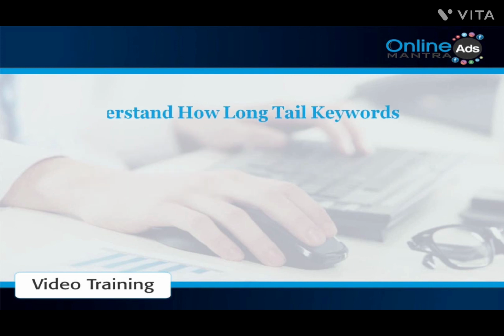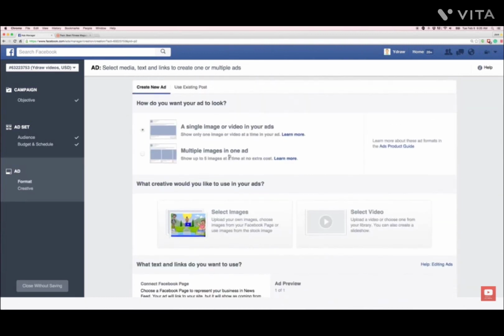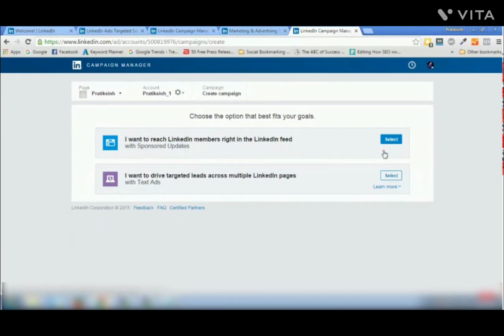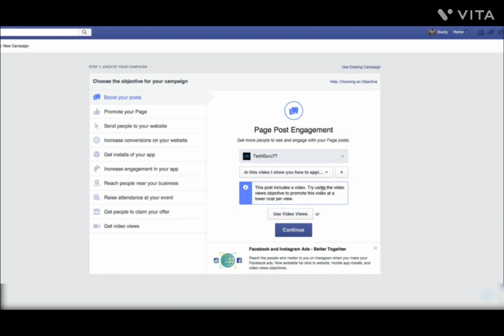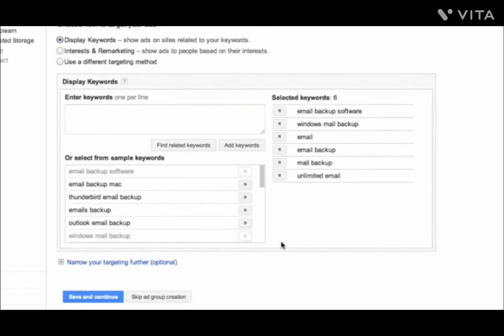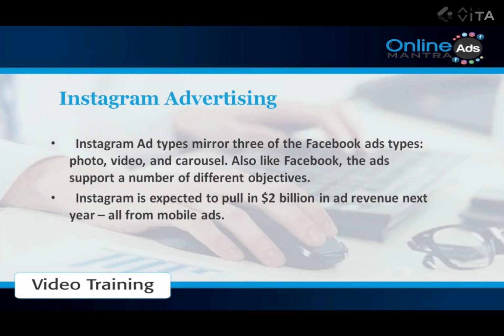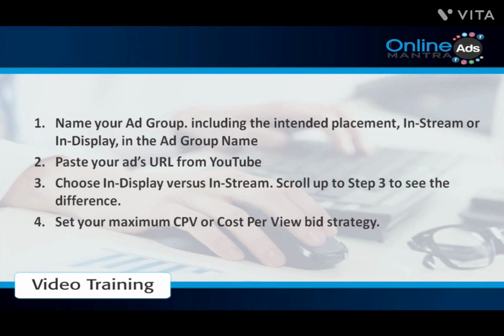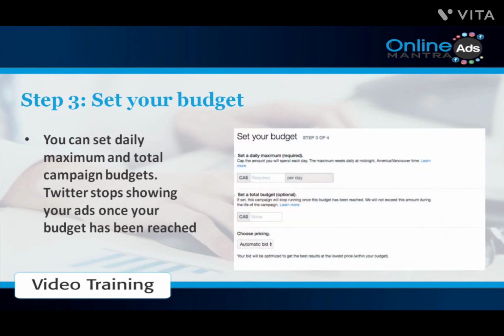Online Ads Mantra” to make recurring money source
This is a new instructional video course that will reveal a new idea to build an online business that is going to be profitable. DOWNLOAD this video for 100% FREE and get educated to start your internet business. And you will not need to search for other realistic routes for making MONEY online further, as this video course will make you enough capable of earning big MONEY. This video tutorial “Online Ads Mantra” will uncover the fresh secret of building your business from scratch and is 100% DOWNLOAD FREE with master RESELL rights.

Online Ads Mantra is a 100% free video course that teaches you how to earn money through online advertising. The course is packed with valuable information and tips on how to make the most of online advertising platforms, such as Google Adsense, Facebook Ads, and Twitter Ads.

The course is also 100% free to download, which means that there are no hidden costs or fees. This makes it accessible to anyone who wants to learn more about online advertising and start earning money from it.

The course covers a wide range of topics, including how to create effective ads, how to target the right audience, and how to track your results. It also includes step-by-step instructions on how to set up and optimize your ads, so you can start earning money as soon as possible.

Overall, Online Ads Mantra is a fantastic opportunity for anyone who wants to learn about online advertising and start earning money from it.